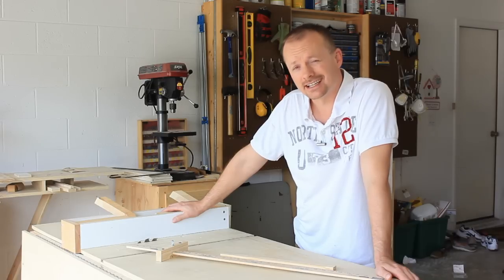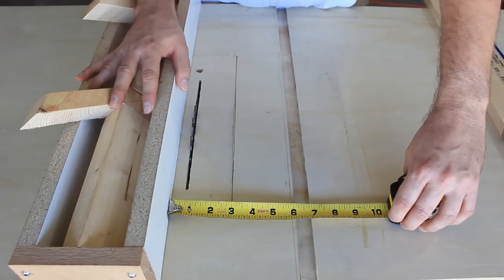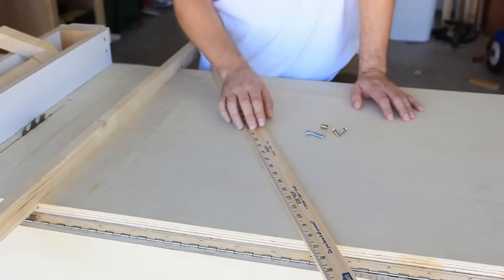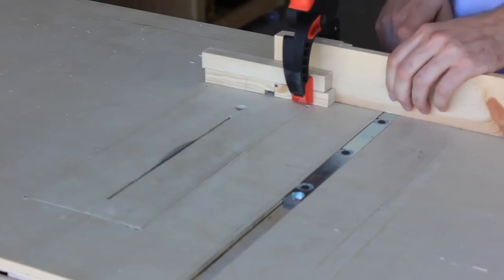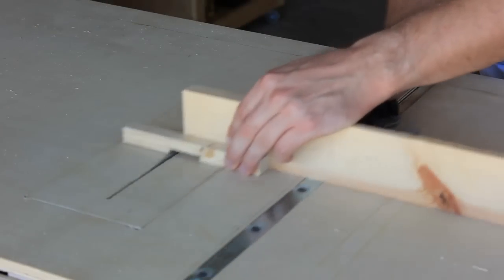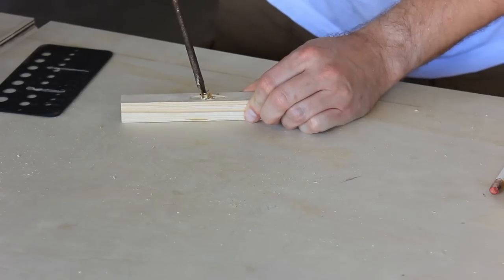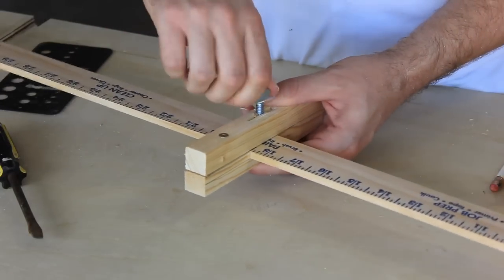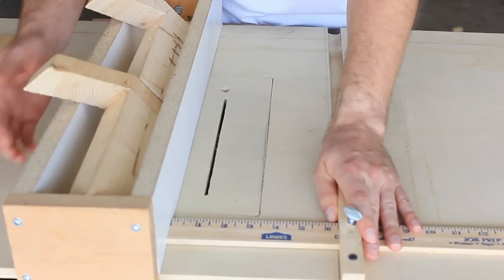Rip Fence alignment jig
In a previous post and video I built a homemade DIY table saw rip fence.  That build went well and I'm pretty happy with the result.  One of the questions I've been asked about it is how do I align the fence to the blade.

I got into a habit a long time ago about checking the alignment of the rip fence.  The factory rip fence did not lock down parallel and after experiencing kick back I decided I needed figure out a quick alignment technique that I could do every single time I used the fence.

I measure the width of the cut I want to make and slide my rip fence of to the end of the tape measure but I would take note of the reading at one of the miter slots.  I would then move to the front and back of the saw and match the measurement from the miter slot.  I do a walk through of the process in this weeks video.

However, everyone knows that there is a jig for everything and this one only takes about 15 minutes to do so lets get to it.

 "Straight to the Light"
by snowflake

Some minor editing has been applied to aid in transitioning.